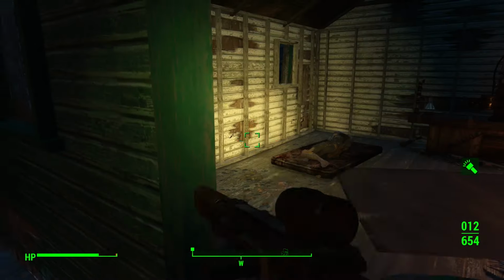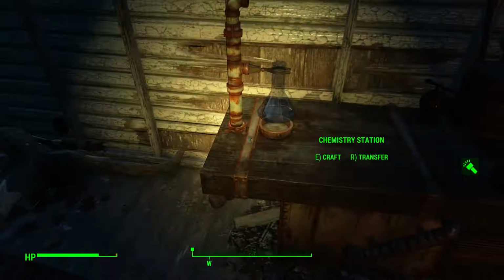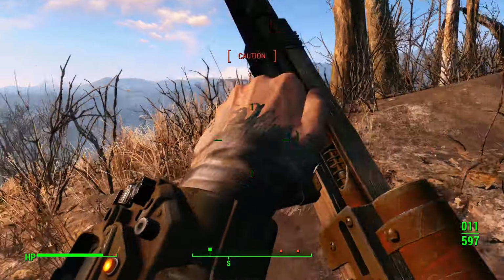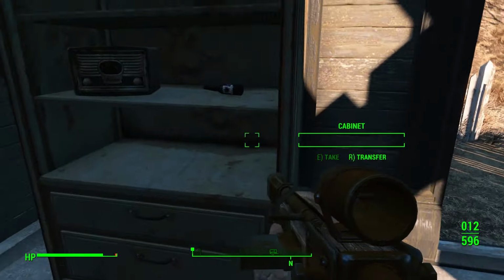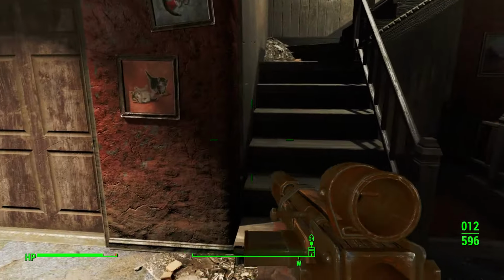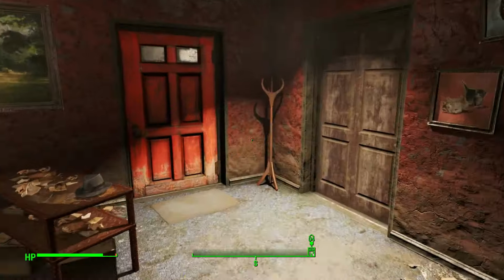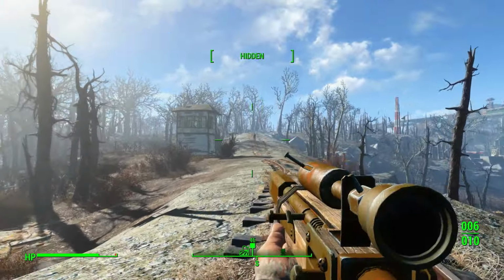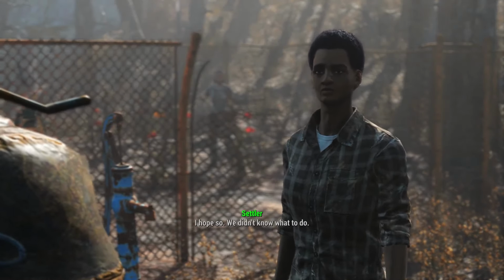Fallout 4 - Episode 11